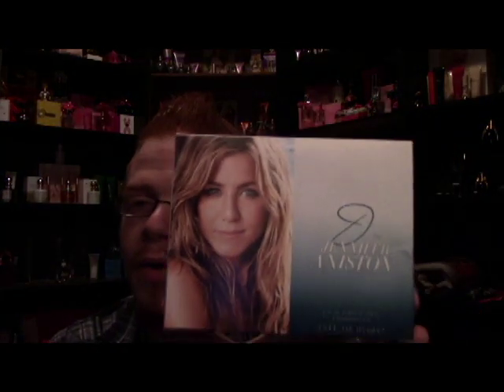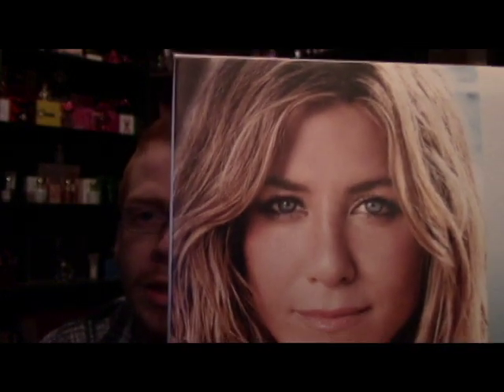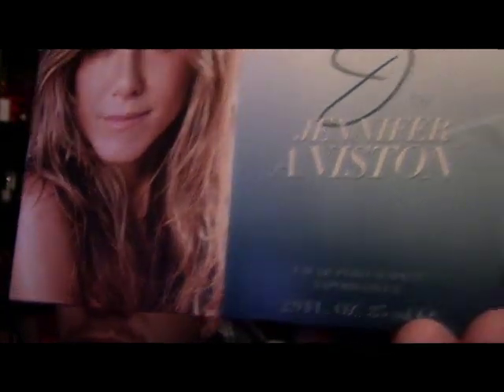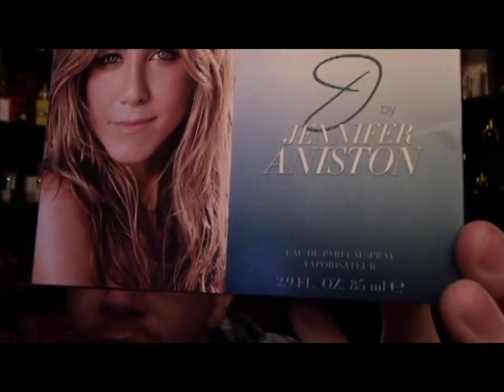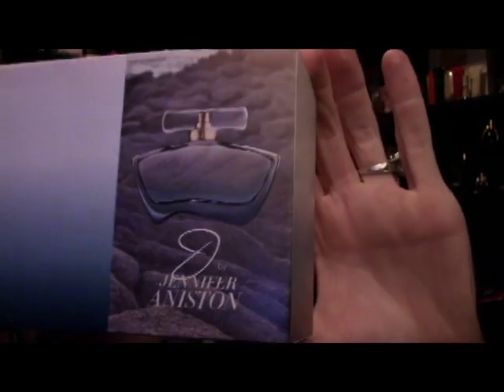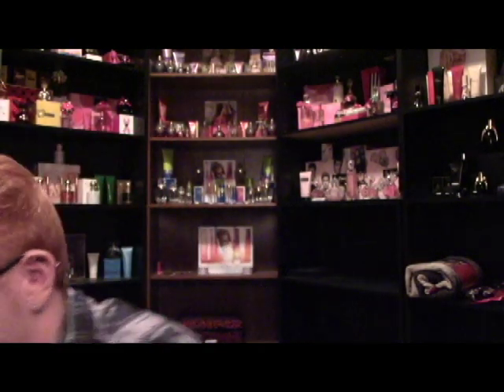J By Jennifer Aniston-Perfume Review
My Review of J By Jennifer Aniston her 2nd perfume